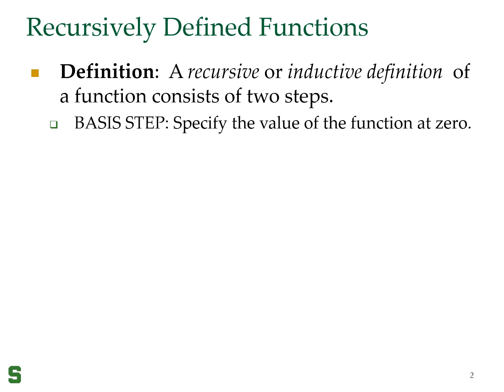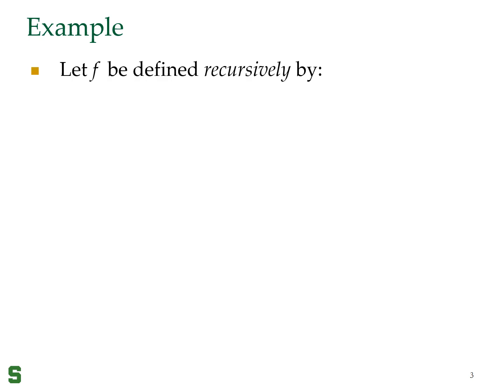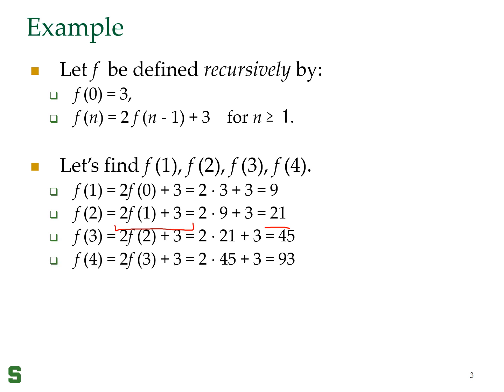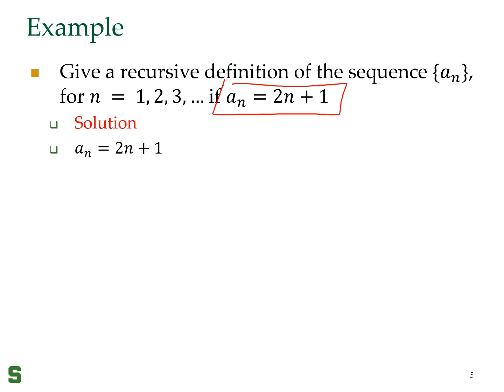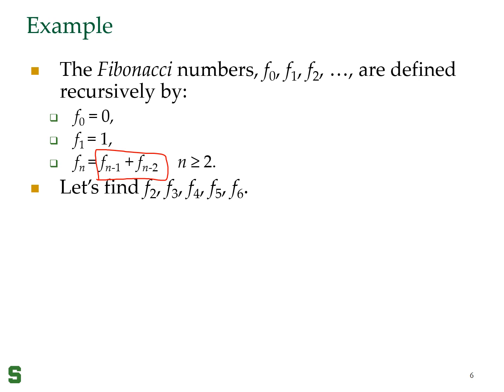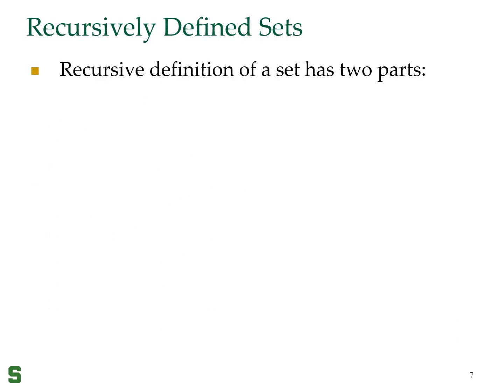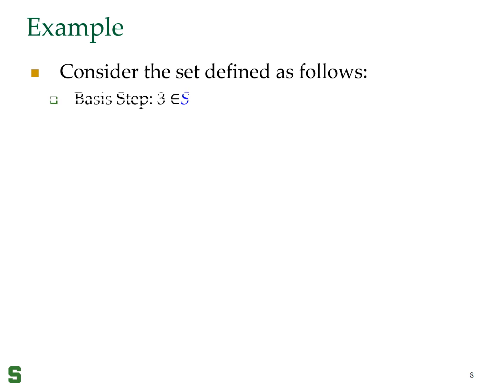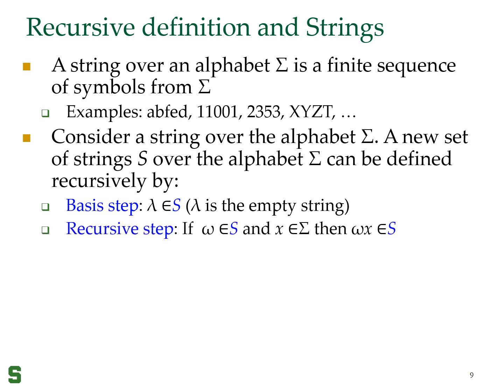42 A recurrence relation and solution